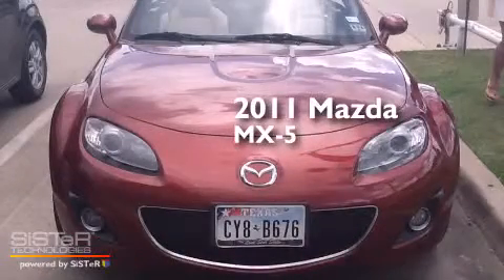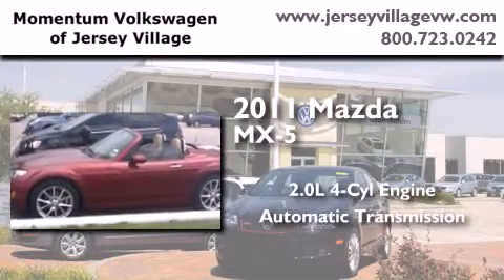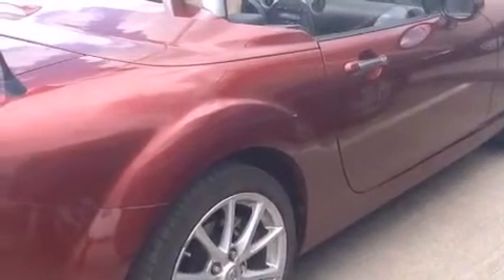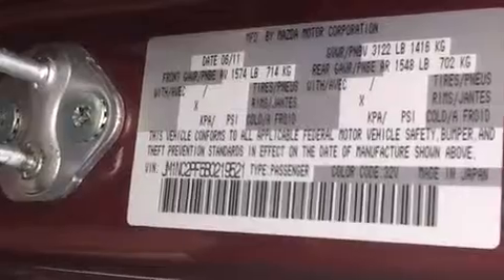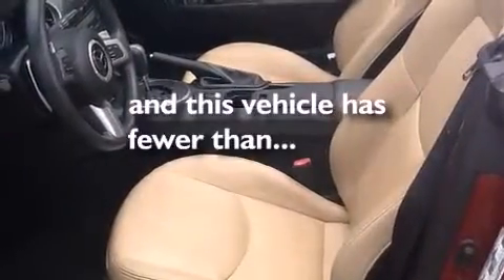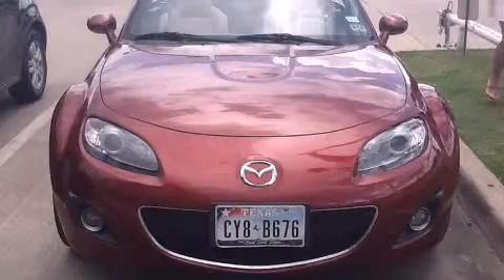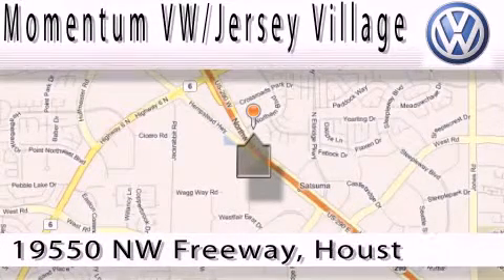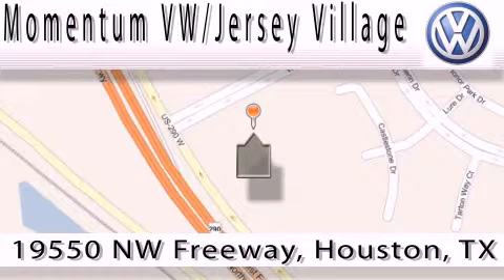2011 Mazda Mazda MX-5 Houston TX 77065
We've been honored to serve the Houston TX area , we promise that your experience at our dealership will exceed your expectations ! Year : 2011 Make : Mazda Model : Mazda MX-5 Engine : 2.0L I-4 cyl Trans . : Automatic Exterior : Red Miles : 28,495 Interior : Beige Momentum VW Jersey Village 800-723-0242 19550 Northwest Frwy Houston , TX 77065 Preowned 2011 Mazda Mazda MX-5 Houston TX